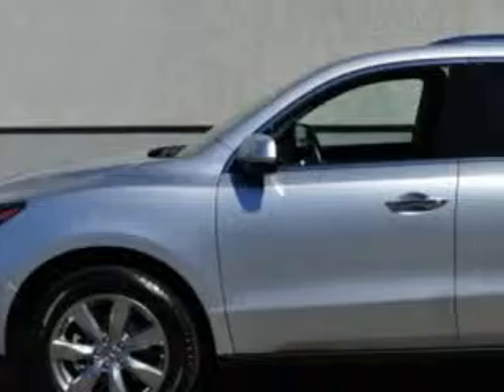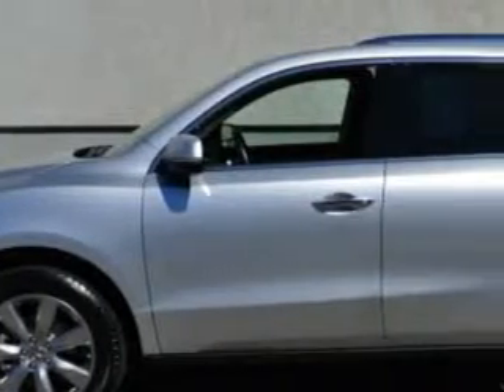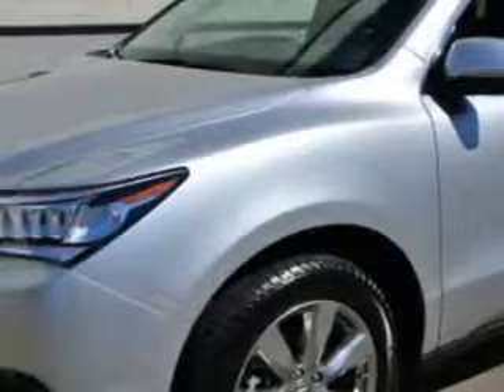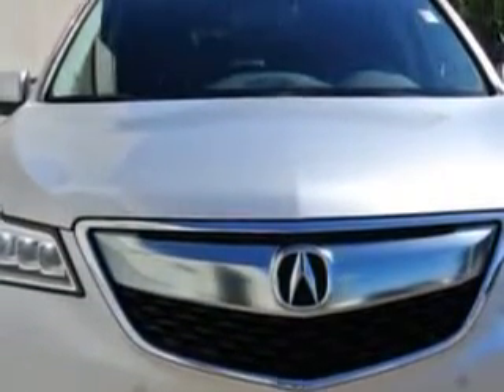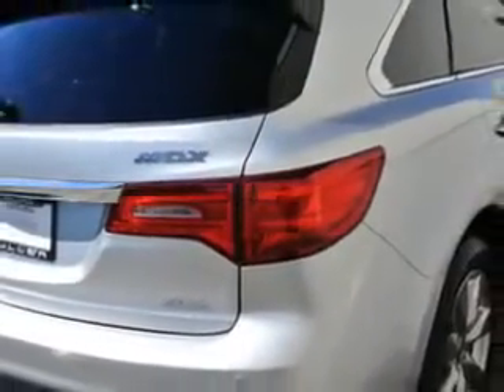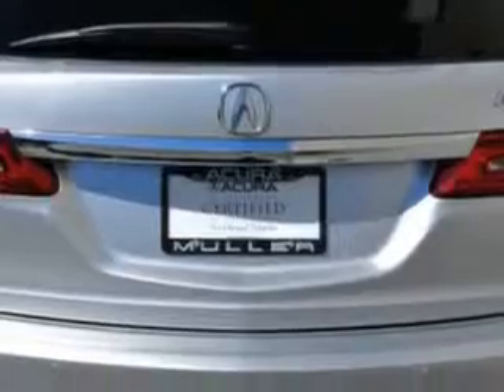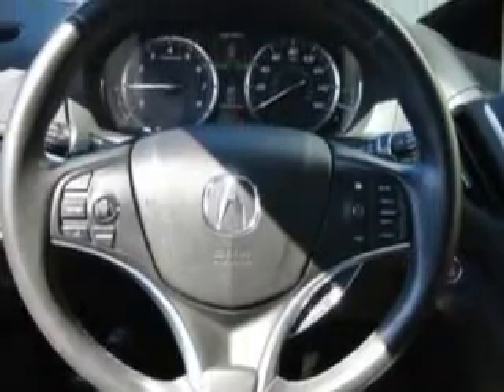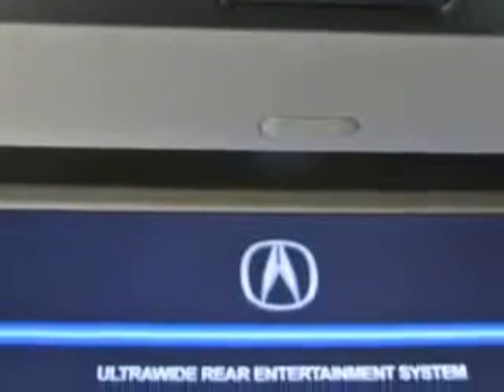2014 Acura MDX Woodfield Acura Hoffman Estates, IL 60195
Acura MDX At Woodfield Acura, we know you are looking for a vehicle to solve everyday task. Whether loading the kids soccer equipment or having a night out with your friends. You will have the room you need making those everyday task an ease to accomplish. Check out this Silver Moon Metallic Acura Mdx SUV AWD, equipped with a 6 Cylinder engine and an automatic transmission.
MILES: 36,764
VIN:5FRYD4H86EB001038

Woodfield Acura
1099 w. Higgins Rd.